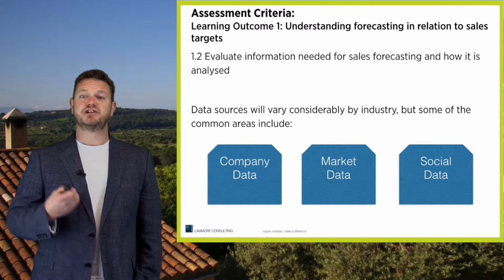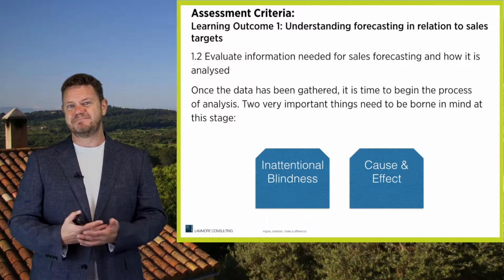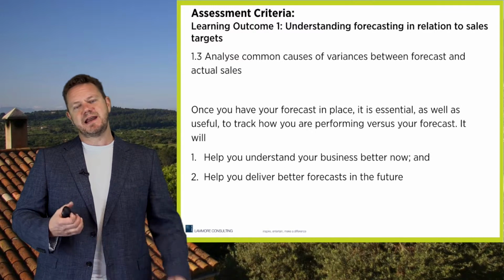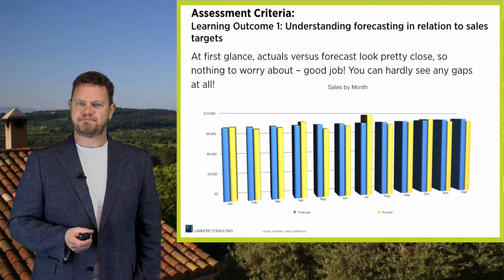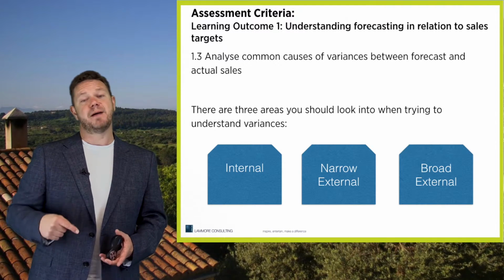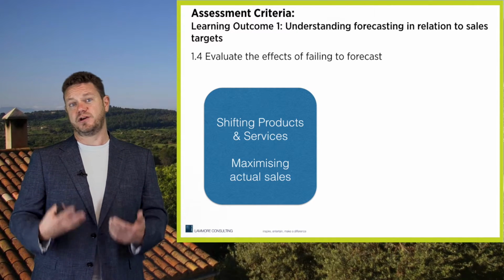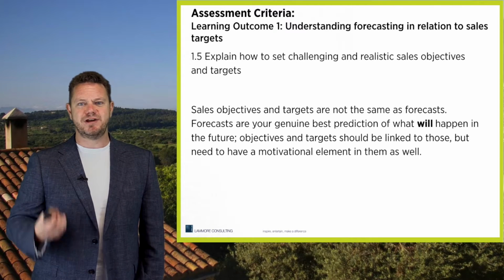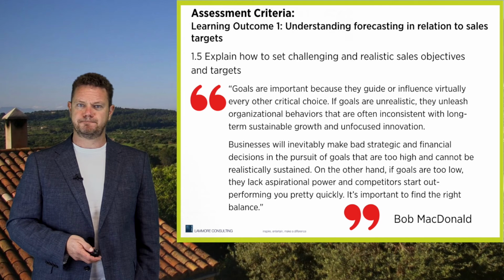Sales Forecasting ISMM U503 Learning Outcomes 1.1 to 1.5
Unit U503 of the ISMM sales qualification covers the topic of 'sales forecasting'.

This webcast looks at learning outcomes 1.1 through to 1.5.

Learning outcome 1.1 explores the data that we need to gather in order to build a really high quality forecast.